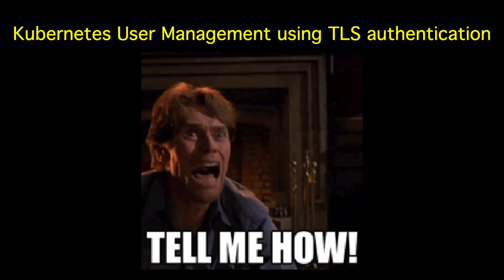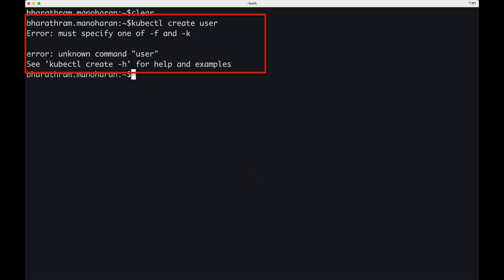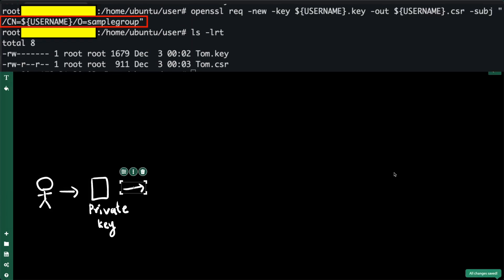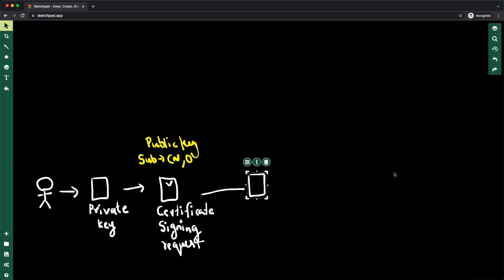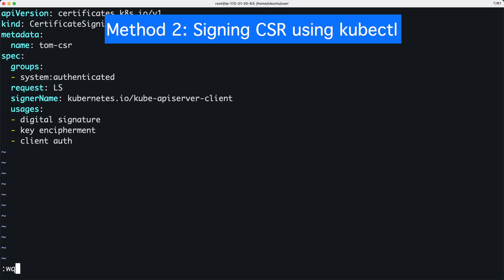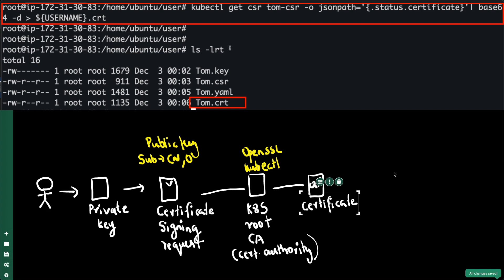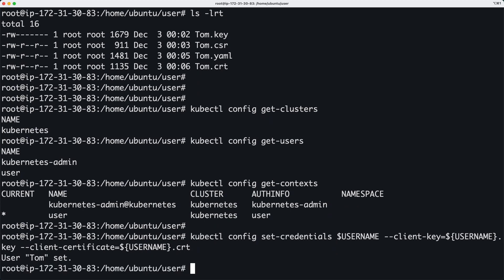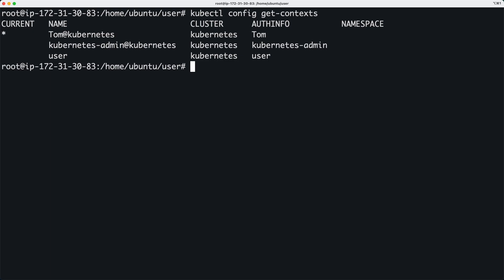Kubernetes For Beginners | Kubernetes Security | Create TLS/SSL certificates | Context | Users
Kubernetes For Beginners | Kubernetes Security |  Context | Certified Kubernetes Administrator CKA Prep | Create a TLS/SSL certificates | Users

Photo by Headway on Unsplash